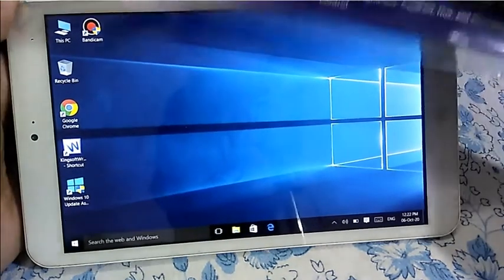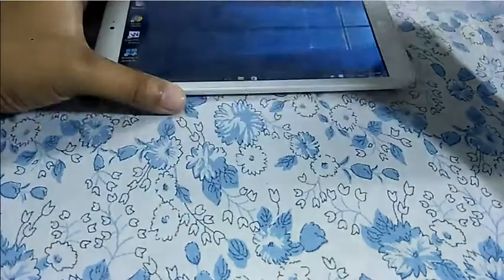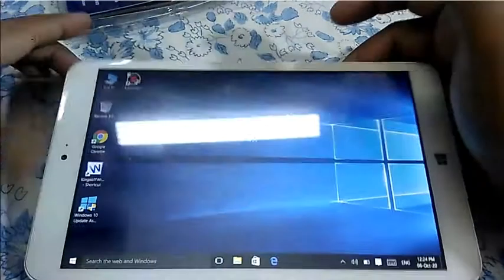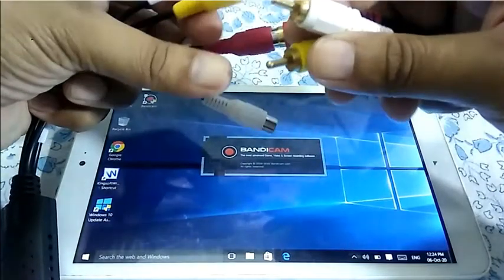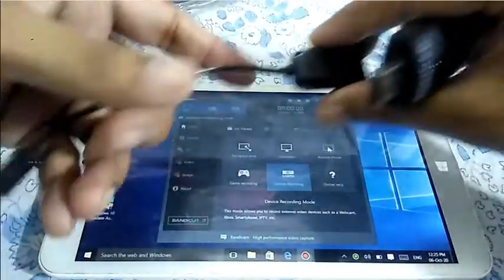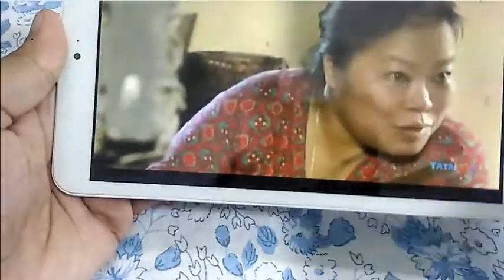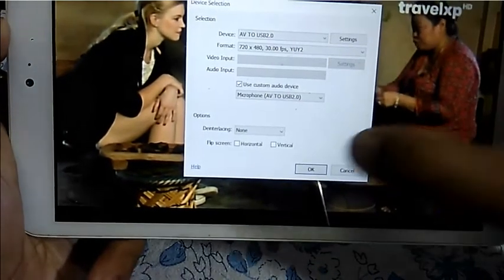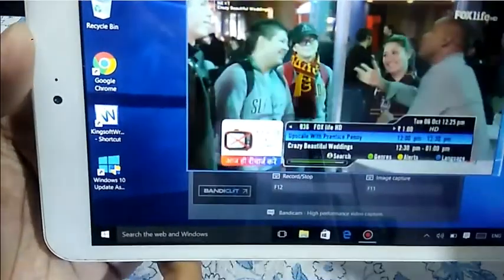How to connect tv stb to tablet, connect set top box to windows tab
easy cap or easy capture device unboxing and review

how to connect set top box to laptop
how to connect set top box to tablet
how to connect cctv to tablet